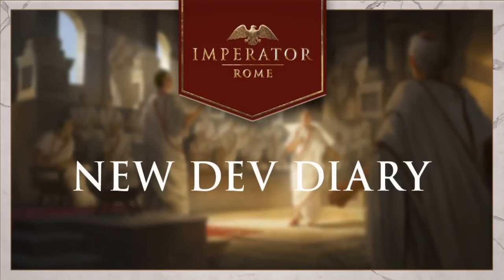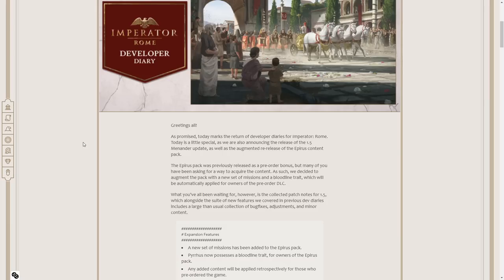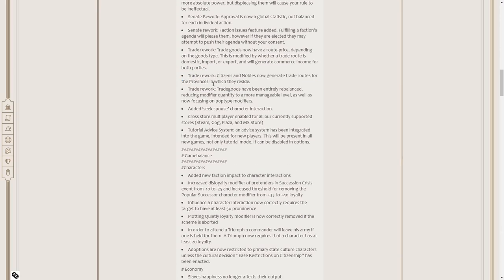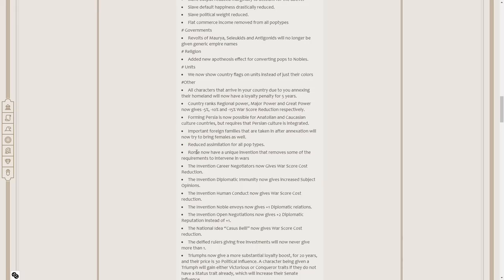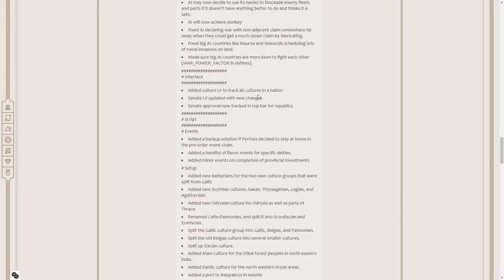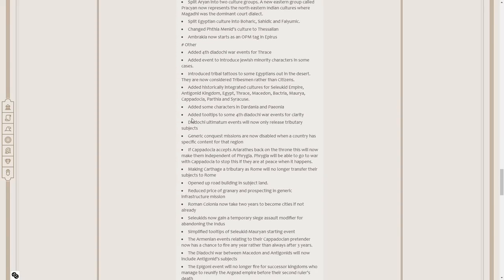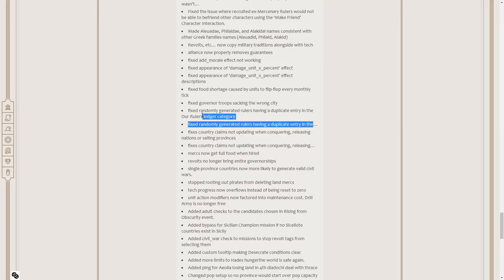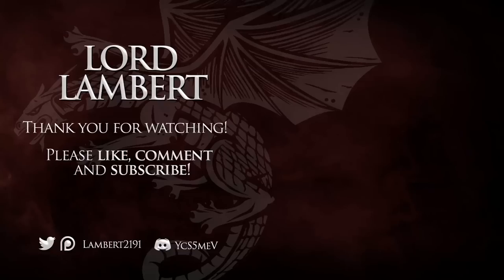Imperator: Rome - Menander Release Dev Diary!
I am a member of the NoCBCast podcast, which you can watch every Wednesday at 8pm British time